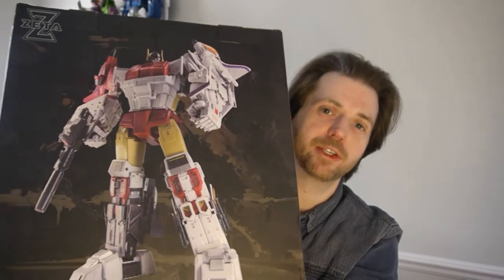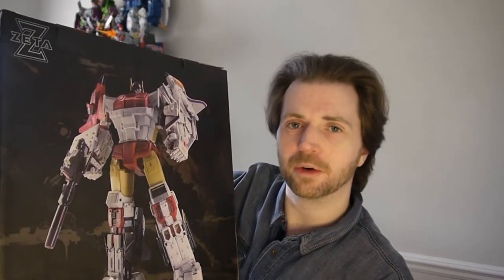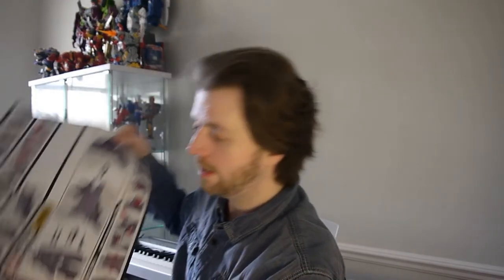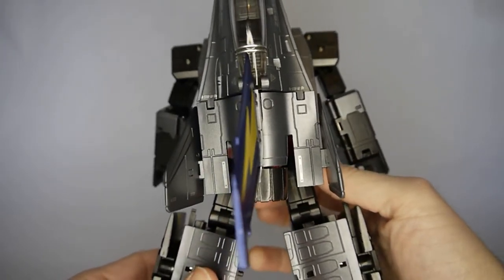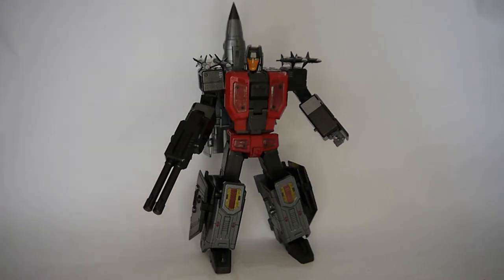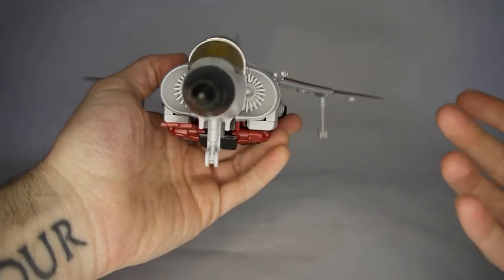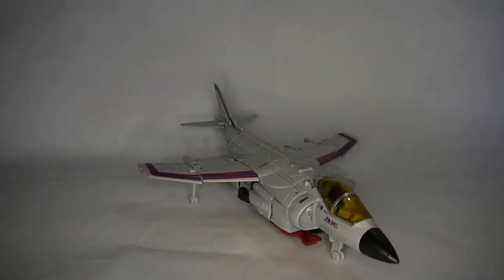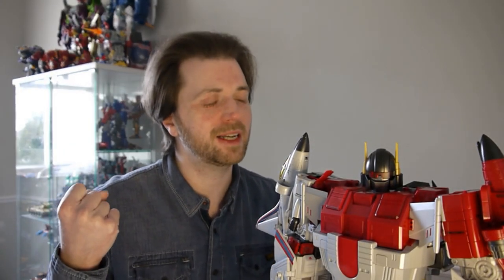Look Out & Shout #8 - Zeta Toys ZB06 Superitron (aka Superion) review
In this episode of Look Out & Shout we're looking at ZB-06 Superitron (aka Superion) from Zeta Toys in it's lovely Metallic edition, in an unboxing & first impression review.